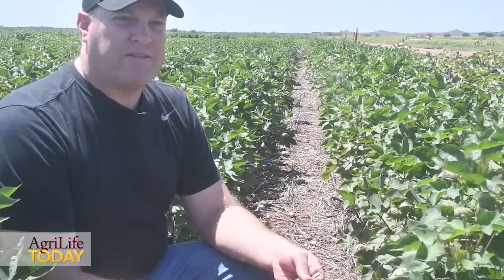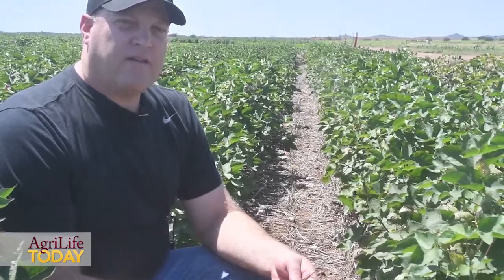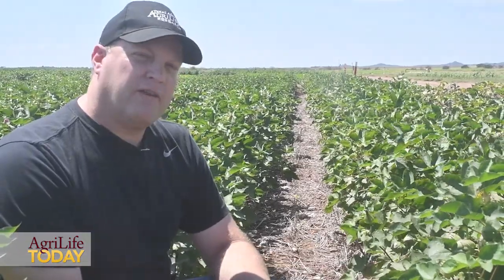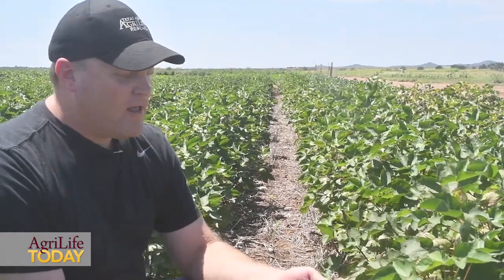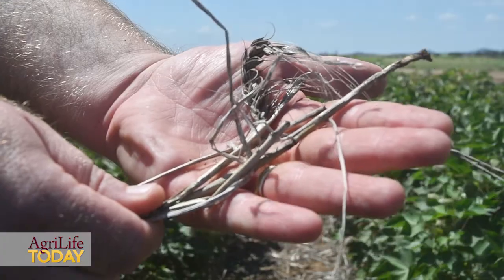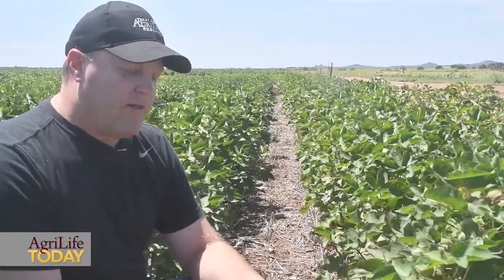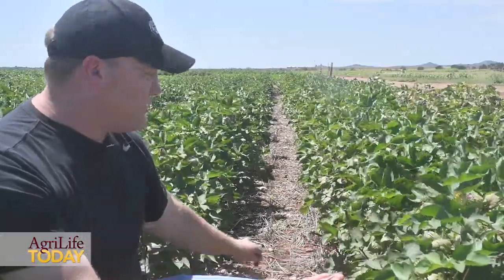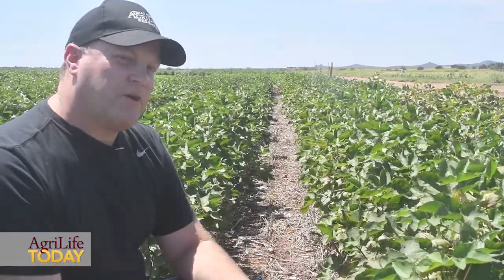More mature cover crops help maintain residue longer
CHILLICOTHE – Often producers planting cover crops are worried about moisture use, but more important is the longevity of the crop residue and its beneficial results, said a Texas A&M AgriLife Research scientist.

Waiting to terminate a cover crop leaves lasting residue. (Texas A&M AgriLife photo by Kay Ledbetter)
Dr. Paul DeLaune, an AgriLife Research environmental soil scientist at Vernon, said when he talks about the residue management of cover crops, one question he always gets concerns termination timing and the use of soil moisture by the cover crop.